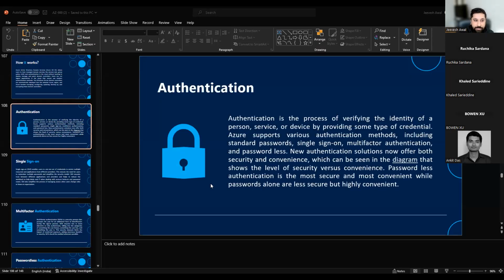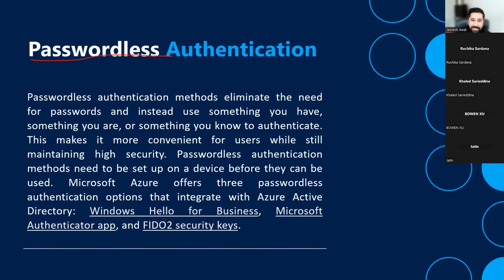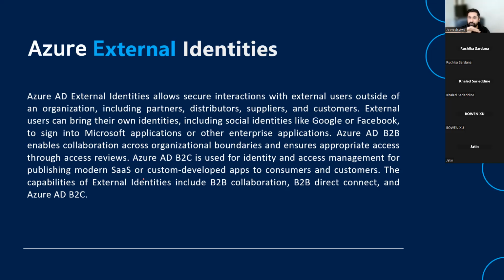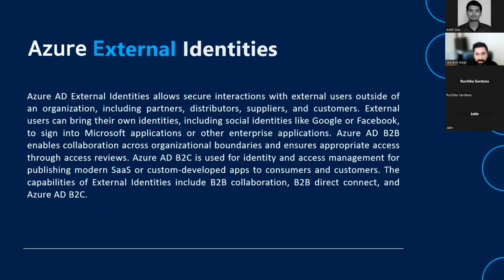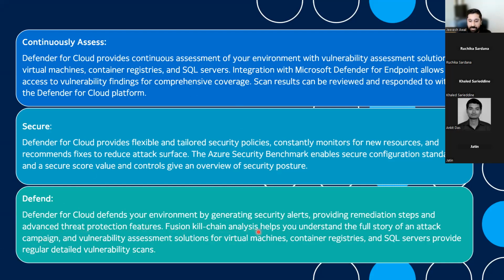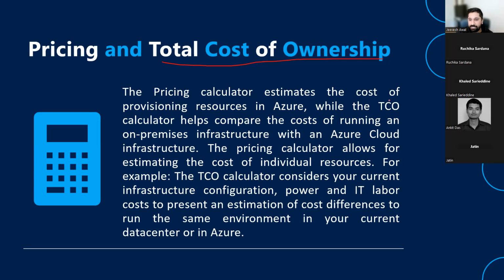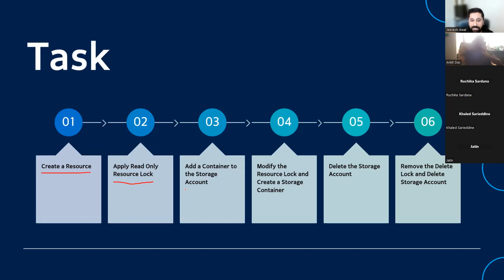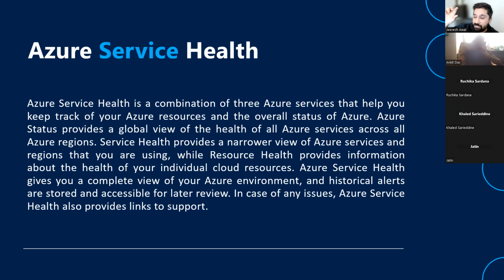Azure Cloud Fundamentals AZ-900 Video 6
This video is Part 2 of Session 3 (AZ-900 Certification) for Azure Cloud Fundamentals Series with Engineering and Computer Science Graduate Students Association, Concordia University, Montreal.